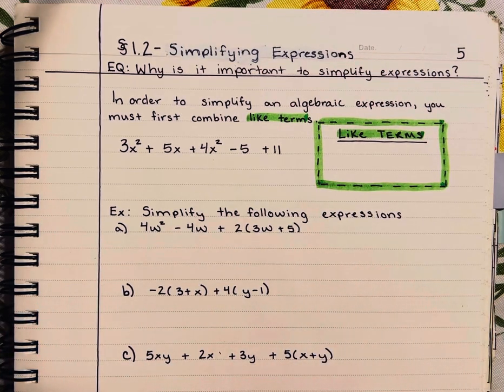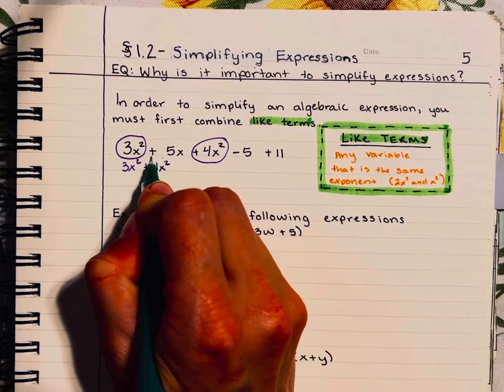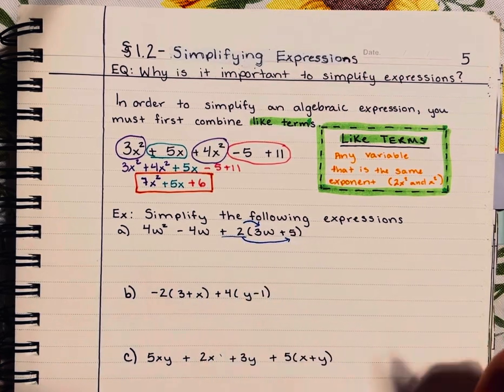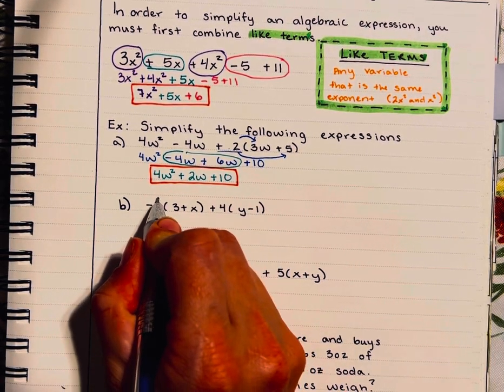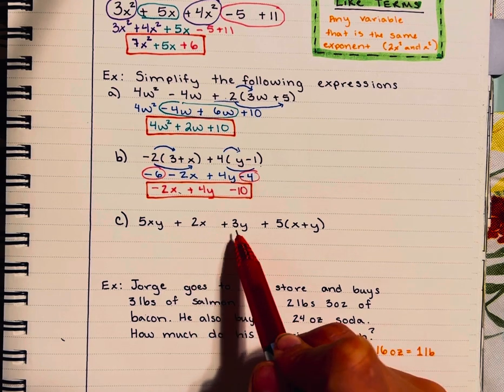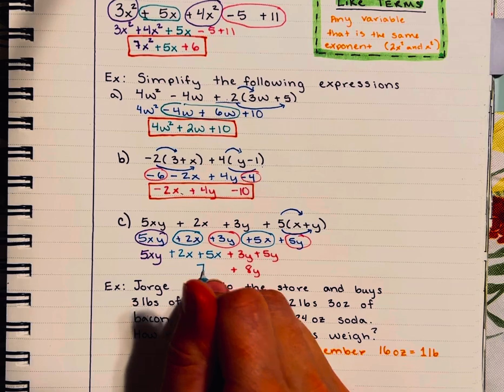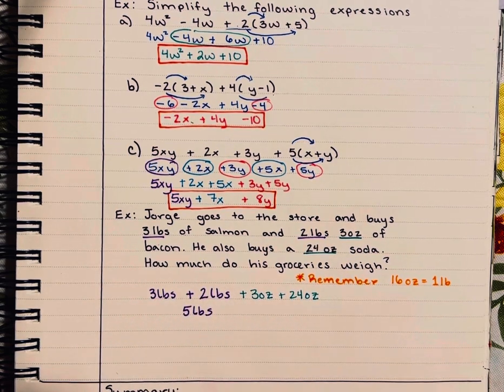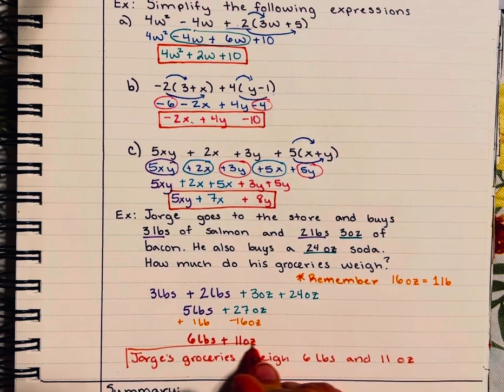Math 2- 1.2 Notes-Simplifying Expressions